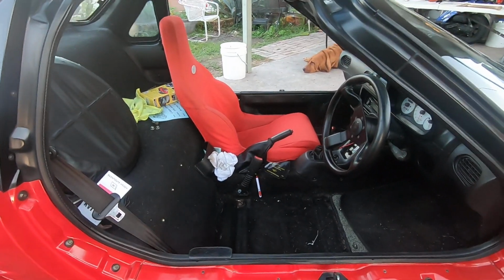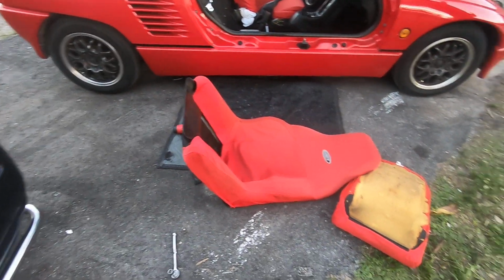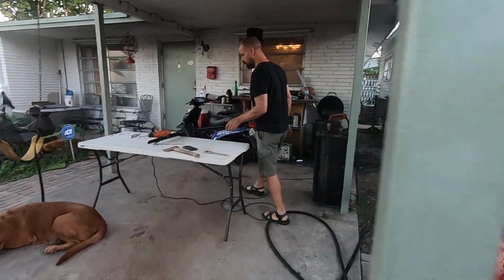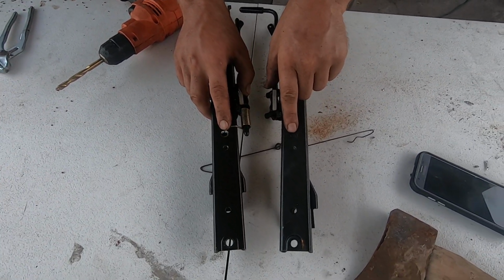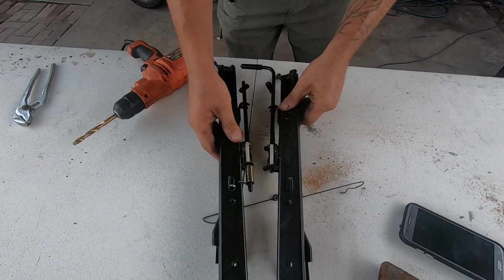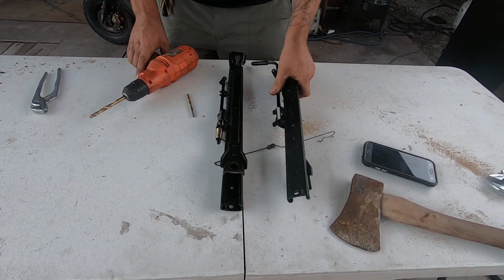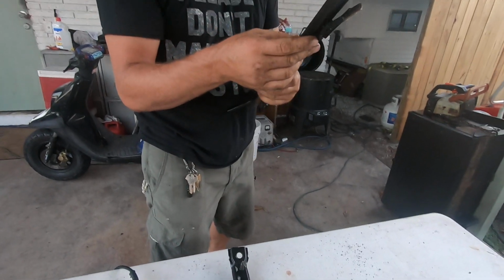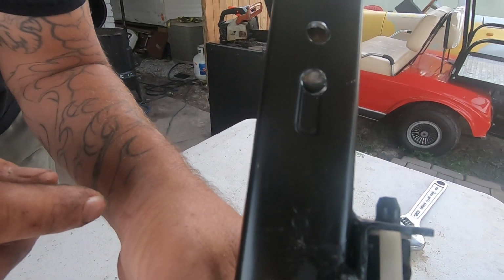mazda autozam az1 seat mod modification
how to get your driver seat in your az1 to go all the way back probably the same thing in the suzuki cappaccino. not sure though. that extra inch made the world of differance. (thats what she said)